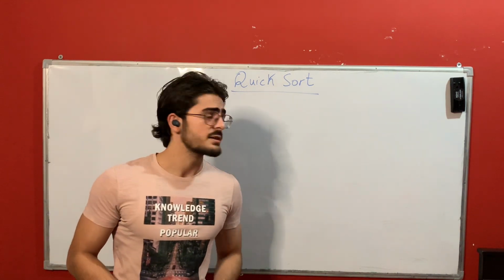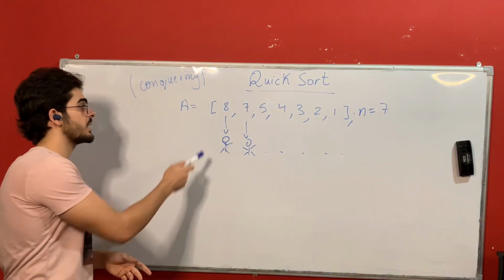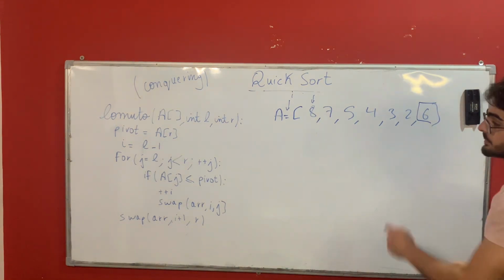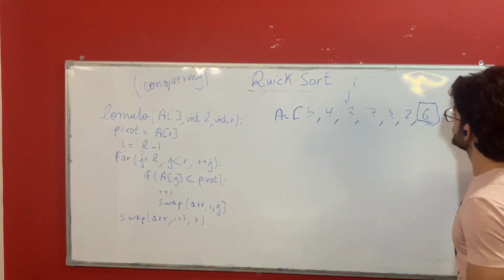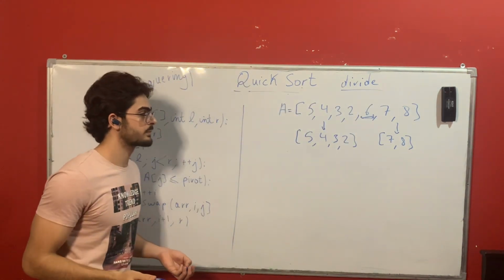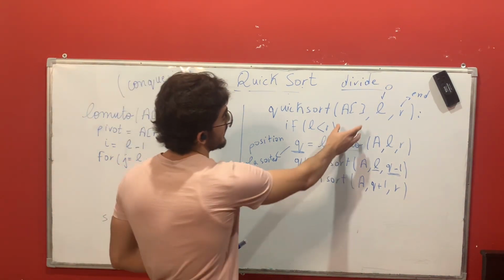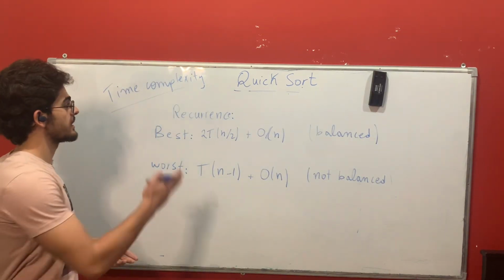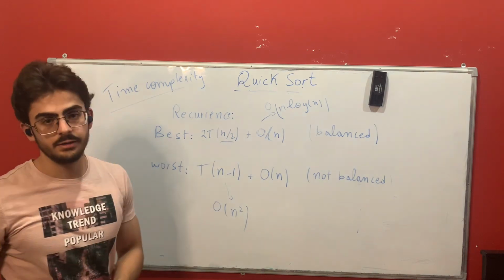Quick Sort | (Lomuto Partitioning + Code simulation + Time complexity )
Dive into the world of efficient sorting algorithms with our detailed video on Quick Sort using Lomuto partitioning. Whether you're preparing for an exam, a coding interview, or just looking to enhance your programming skills, this video is tailored for you!

👨‍💻 What You Will Learn:

Lomuto Partitioning Technique: Understand the mechanics of Lomuto partitioning in quick sort.
Step-by-Step Code Simulation: Watch as I break down the quick sort process with real code examples, making complex concepts easily understandable.
Time Complexity Analysis: Learn how the time complexity of quick sort is determined and what factors influence its performance in different scenarios.
📊 Why Quick Sort?
Quick sort is renowned for its efficiency and is widely used in software development. Understanding its inner workings and characteristics can significantly improve your problem-solving skills in programming.

💬 Have questions or insights? We love to hear from our viewers and provide as much guidance as we can.

🕒 Timestamps:
00:00 - Intro
00:31 - Real Life Example
01:06 - Divide & Conquer
02:14 - Lomuto Algorithm
05:34 - Dividing in Quick Sort
07:17 - Code Analysis
09:00 - Time Complexity
10:54 - Outro